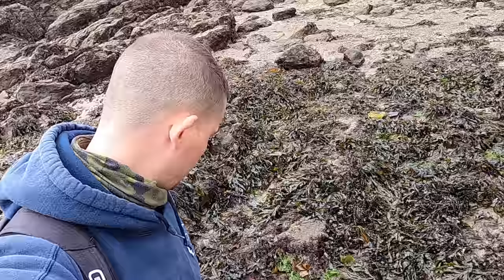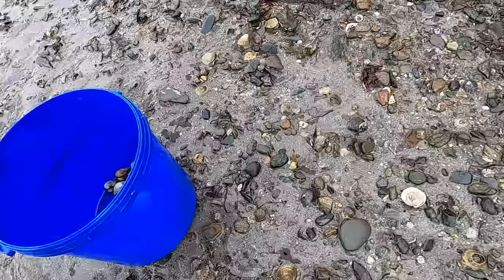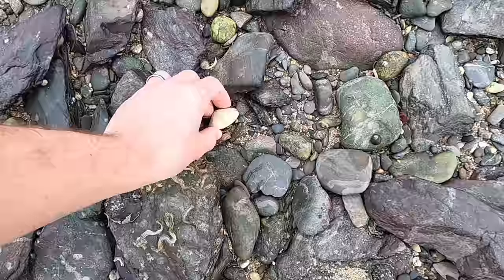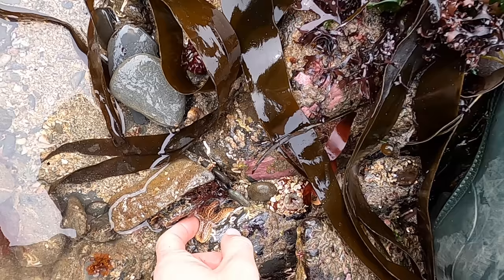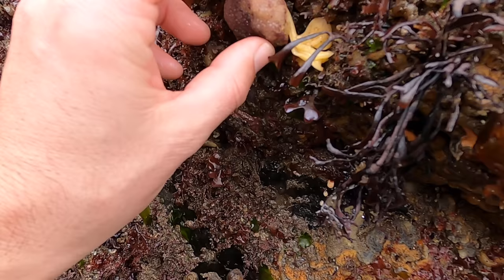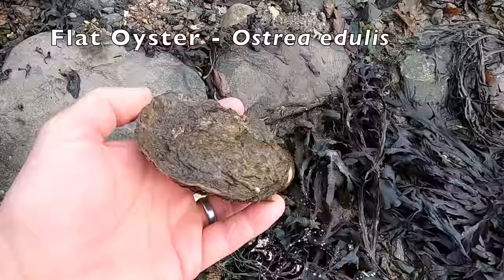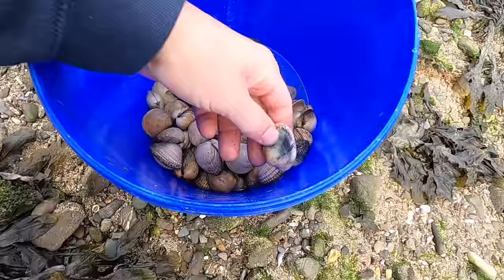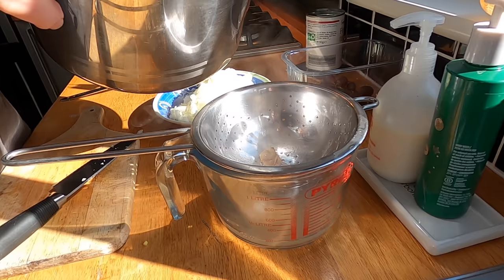Coastal Foraging - Scallops, Clams, Cockles and Shellfish - Homemade Clam Chowder | The Fish Locker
Coastal Foraging along the low tide line can uncover so many incredible things. Amazing sea creatures and delicious treats. Join me on the shoreline collecting many different delicious clams and shellfish, rock pooling amongst wonderful sponges and nudibranch. I then demonstrate how to clean and purge the shellfish before taking you to Spargo's kitchen on St Piran's day for 2 incredible seafood dishes. A homemade Clam Chowder and a Clam Pasta sauce dish.